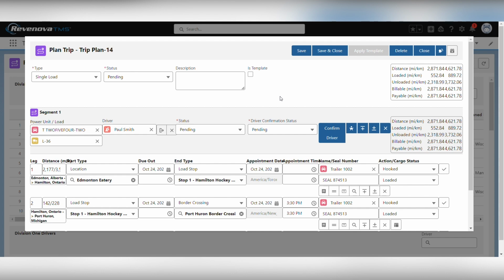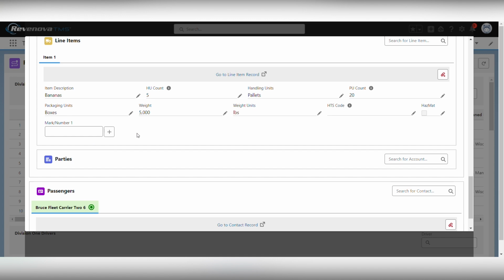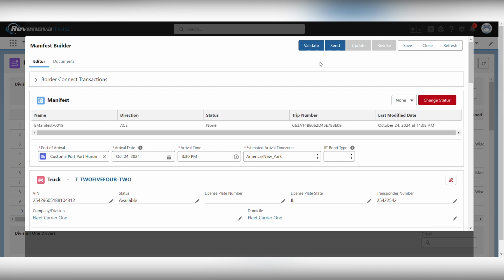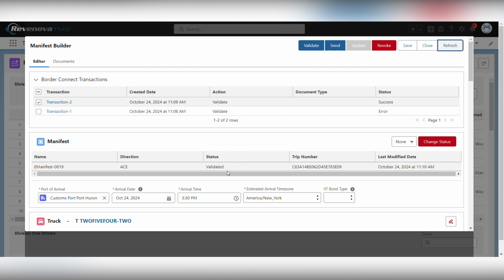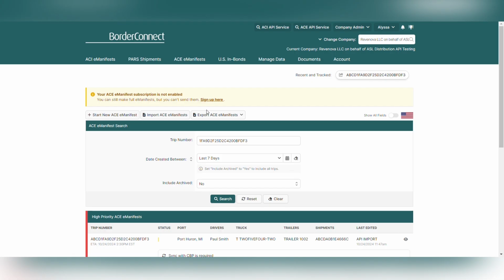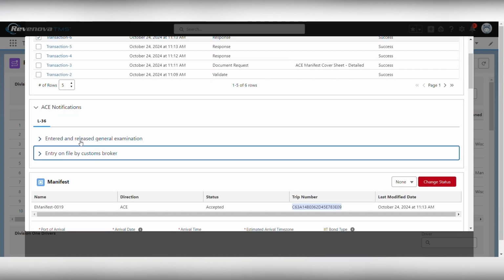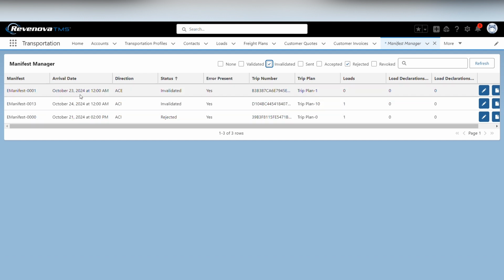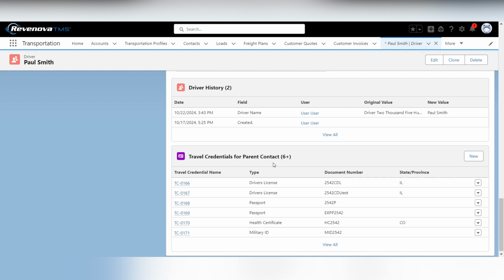Fall '24 Demo - The Border Connect Integration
As part of Revenova's new release, carriers who roll freight across the U.S.-Canada border can now file eManifests with a single button click. Senior Product Manager Alyssa Norcross worked for months to build this integration.